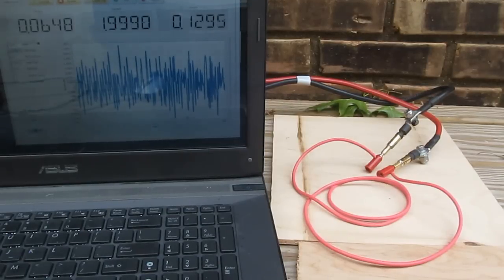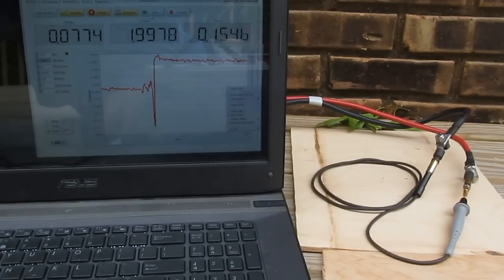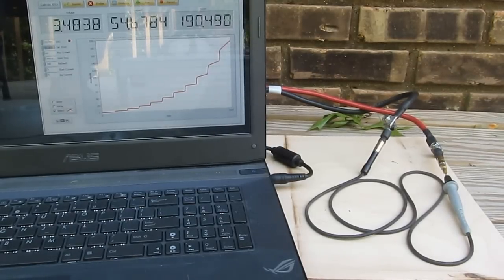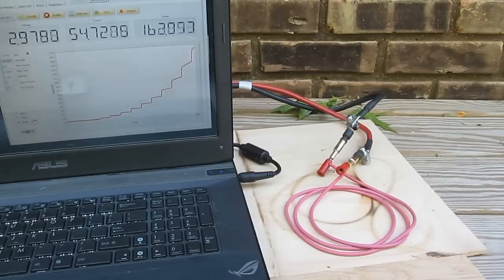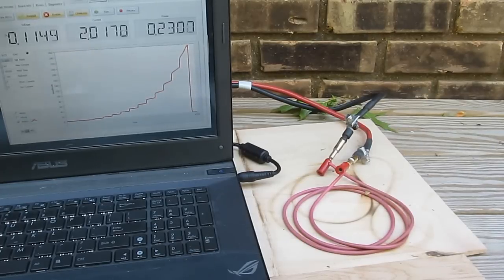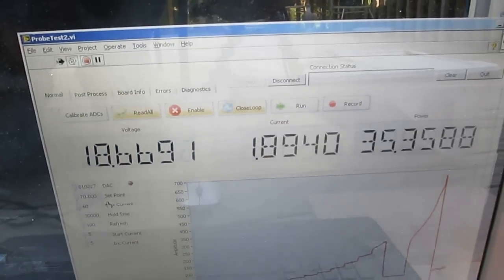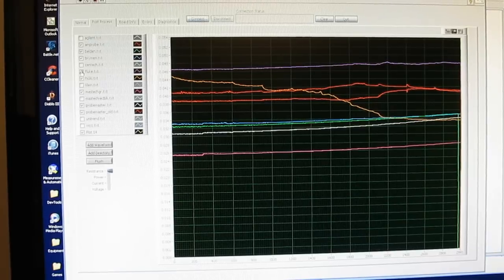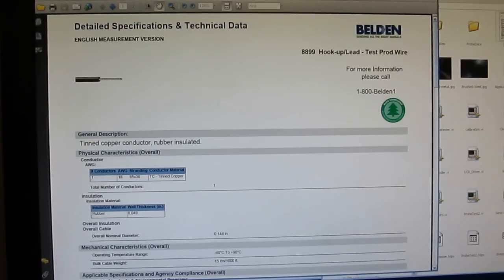Probe Master 8017s and Belden 8899 Wire Tested to Failure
A Probe Master 8017s and 46" of Belden 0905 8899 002 test lead wire is tested to destruction.   Two banana jacks are attached to the Belden wire for testing.  Both are swept from 2 to 20 Amps and then from 5 to 60 Amps.